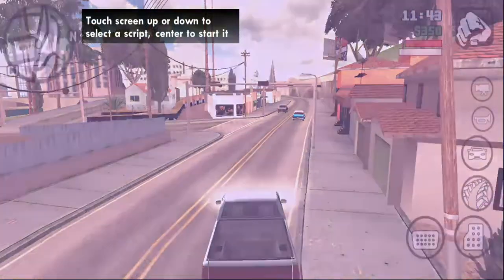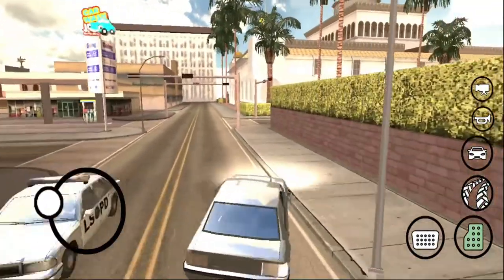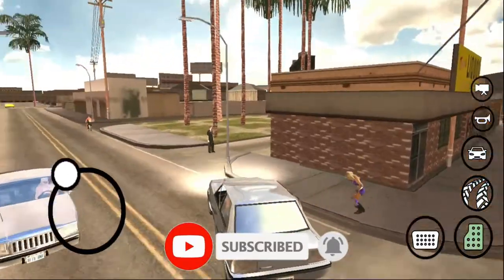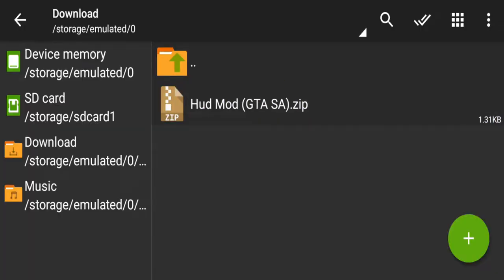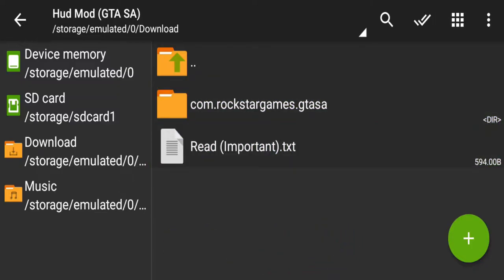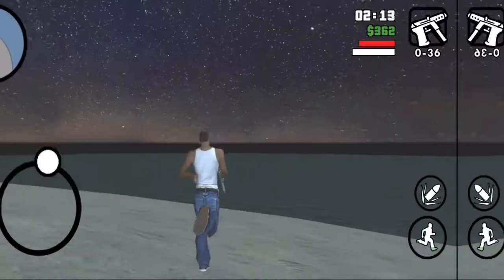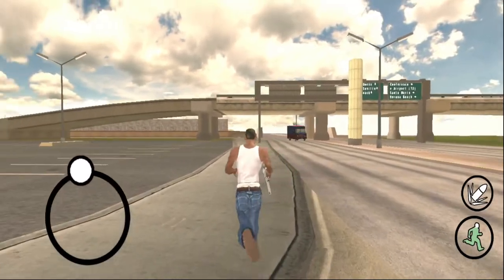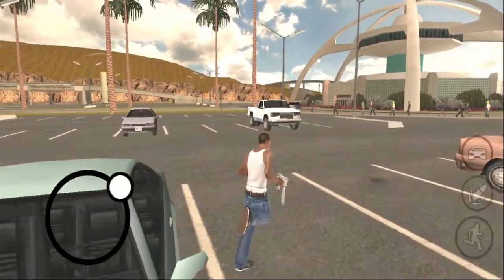Cool Of and on Hud Celo Mod for GTA SA Android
🔥Other Mods :-

PC Specifications

16 DDR4 3200 RAM
240 Solid State Drive
GeForce GT 1030 2GB DDR5 Graphics Card
650w Power Supply

gta sa
gta san andreas
gta sa hud mod android
gta sa hud fix
gta sa android mods
gta sa amazing mod android
gta sa cleo mods android 2021
gta sa hud